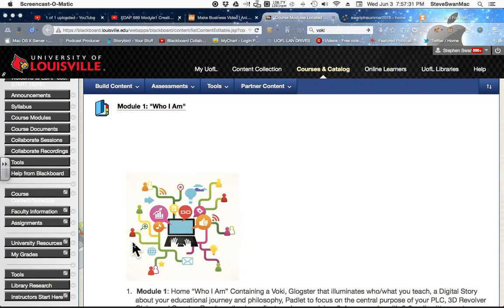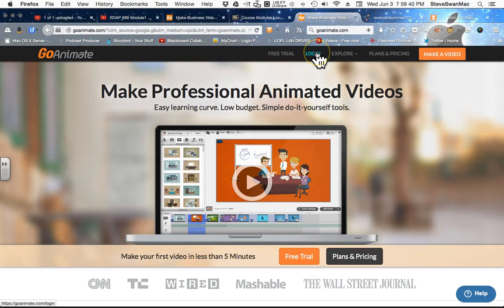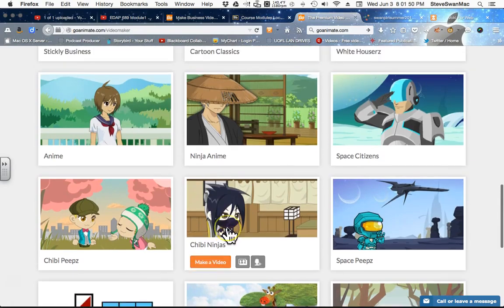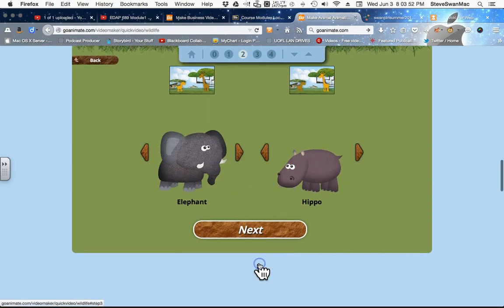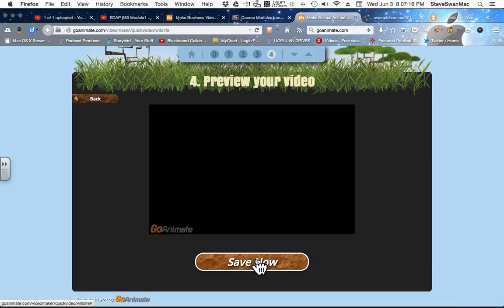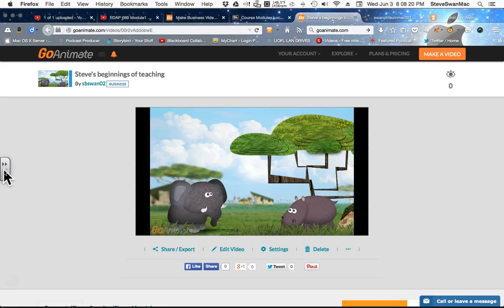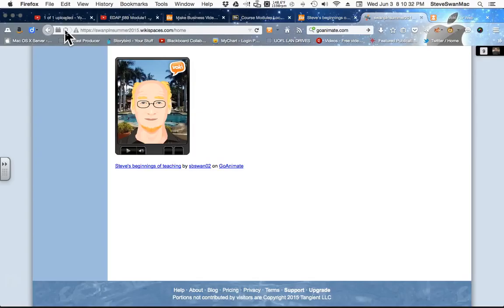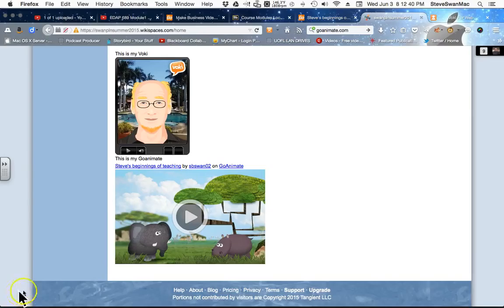Video 3 Module 1 Creating a digital story using Goanimate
In this video we create our story about becoming a teacher.